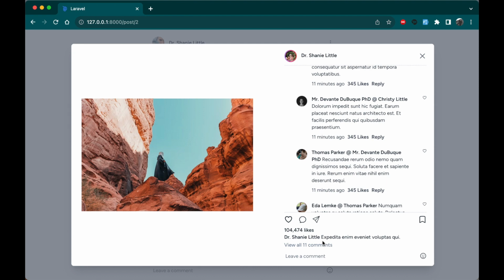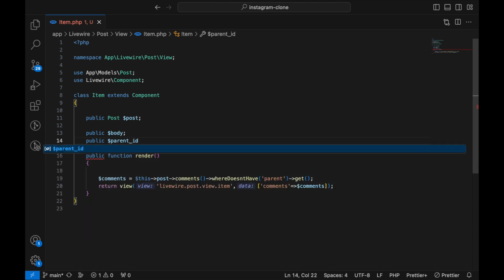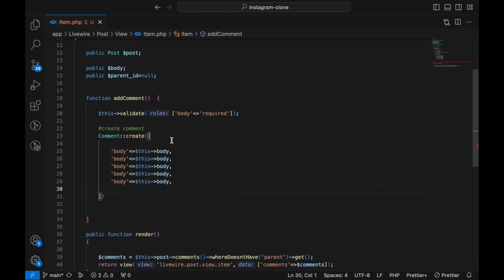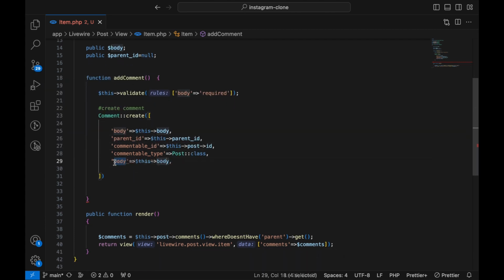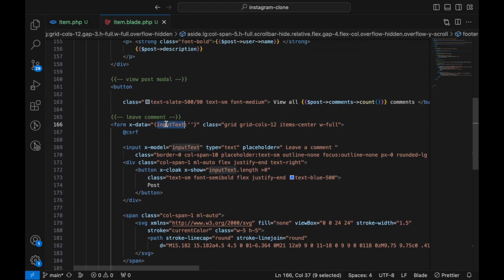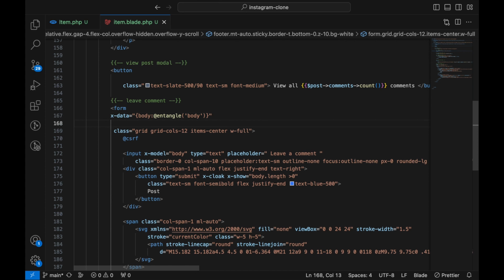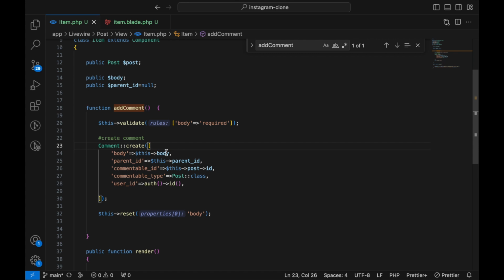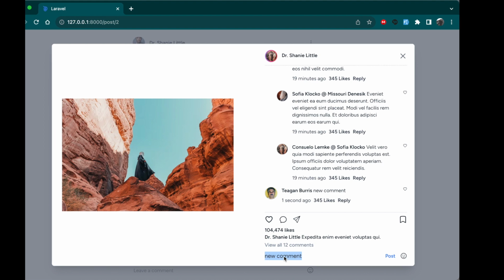31 Add Comment To Post (Mastering Laravel: Build Instagram Clone with Livewire)